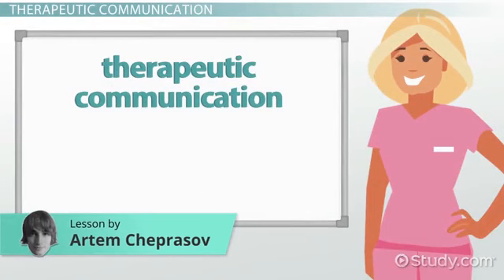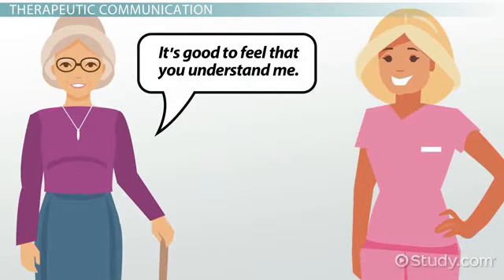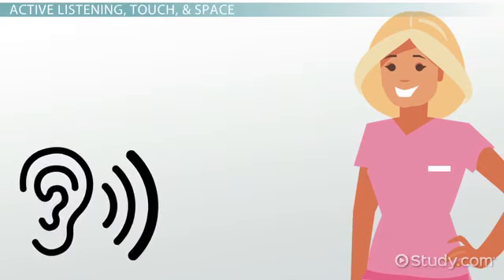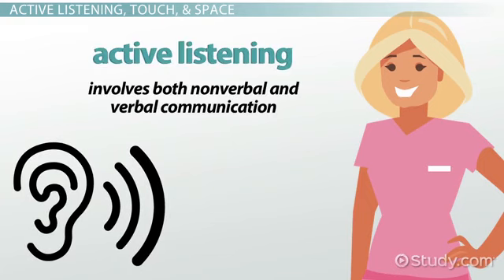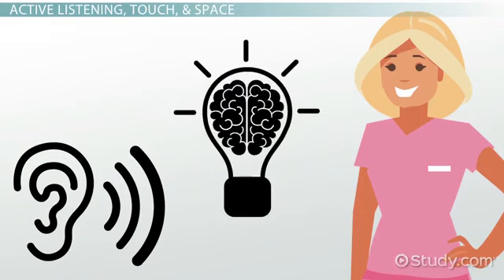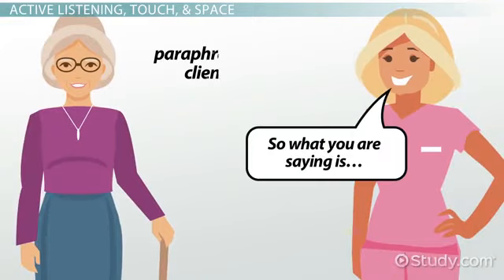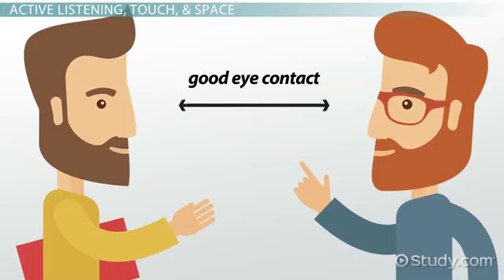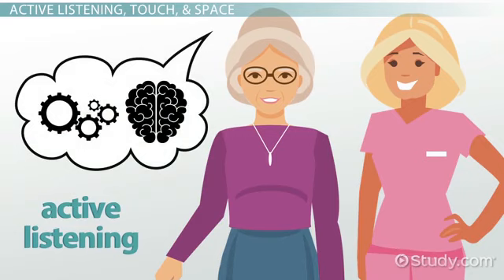Therapeutic Communication in Nursing Types & Examples Video & Lesson Transcript Study com